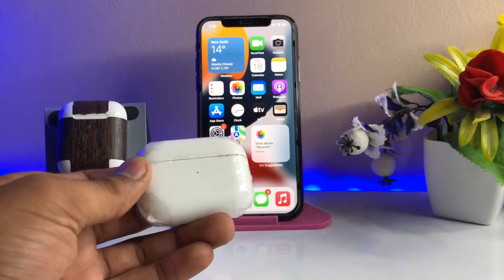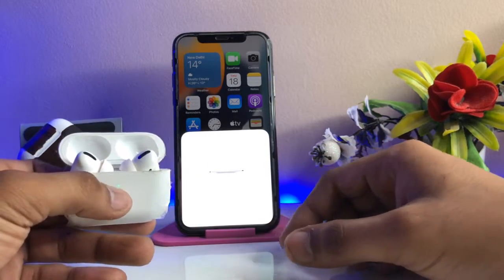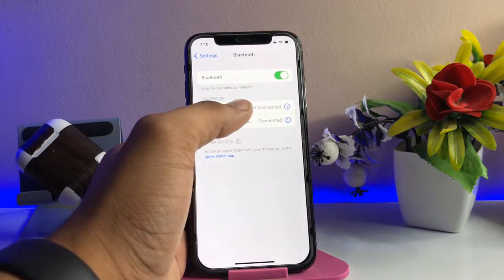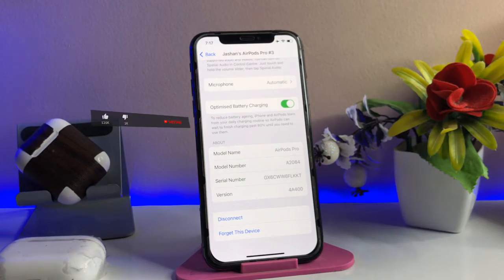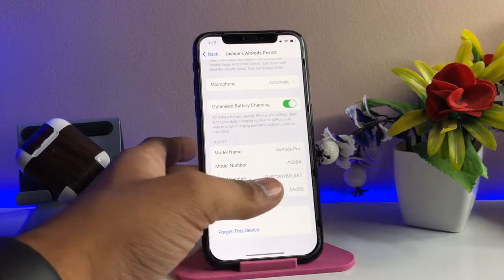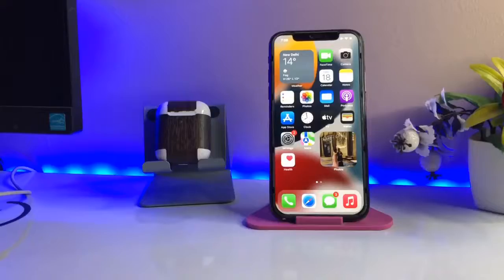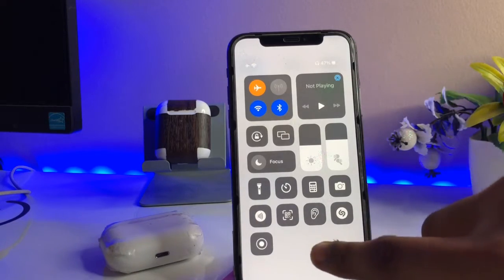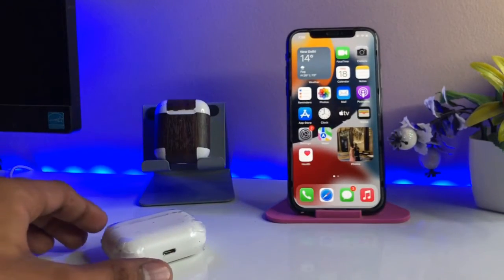How to Update software in Apple airpods || New Software Update for Airpods